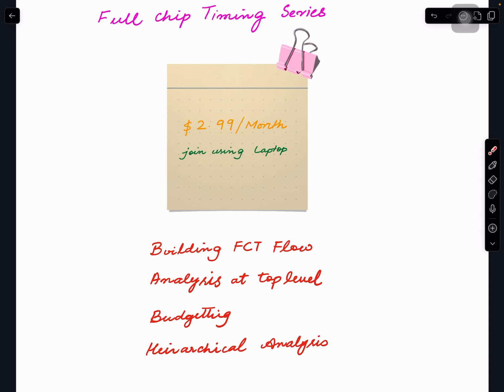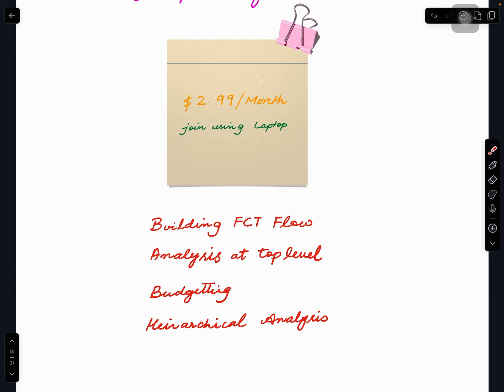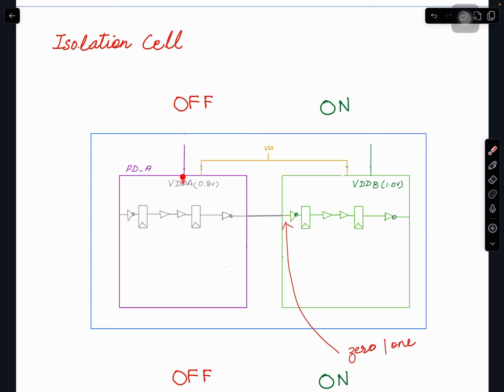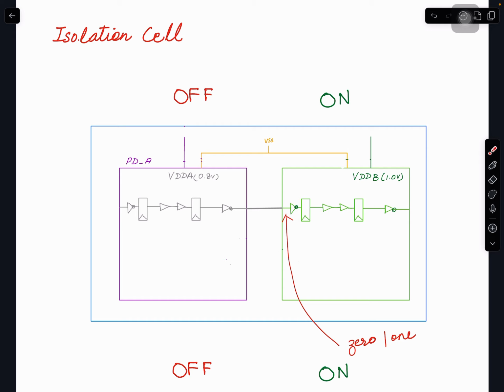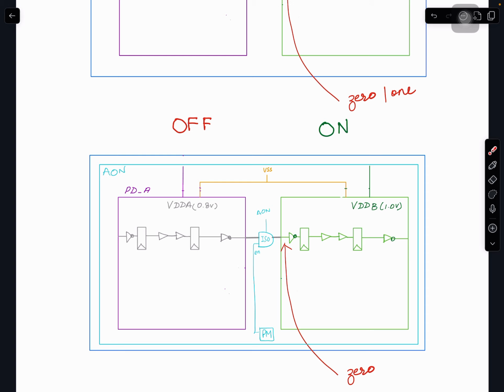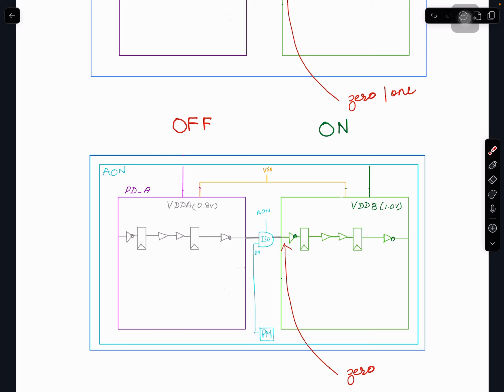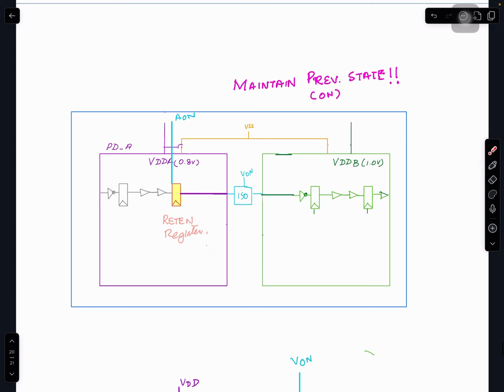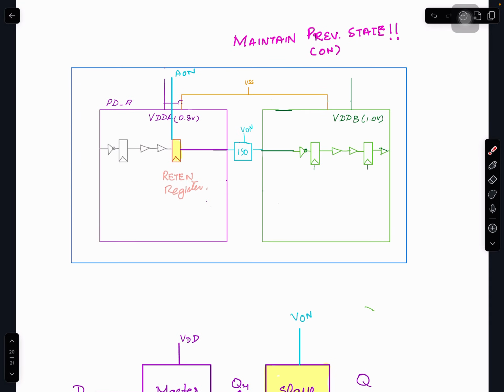Video 7, Full Chip Timing, Requirements for Isolation Cell and Retention Flops